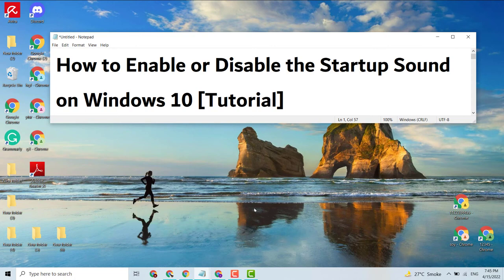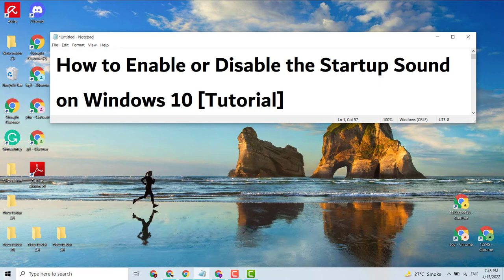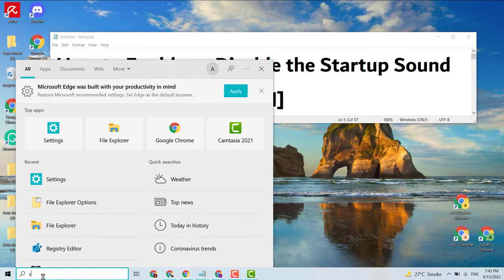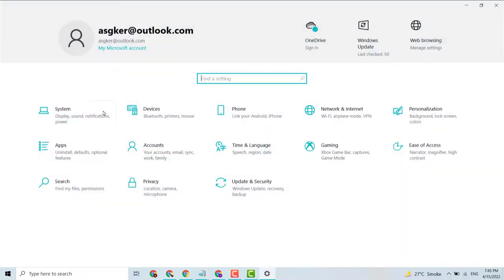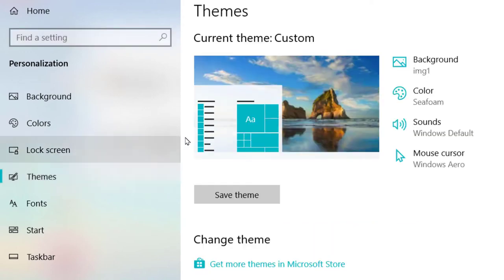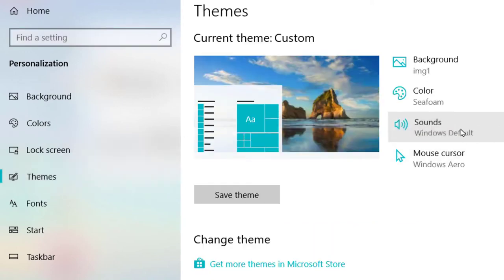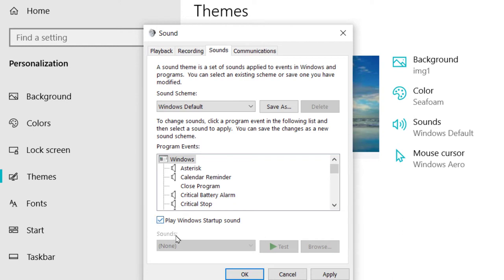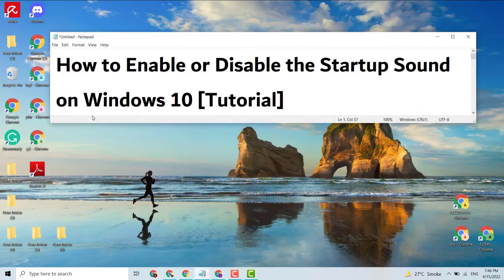How to Enable or Disable the Startup Sound on Windows 10 Tutorial